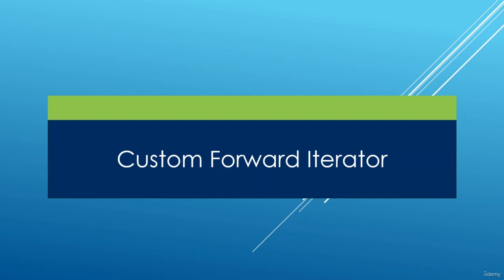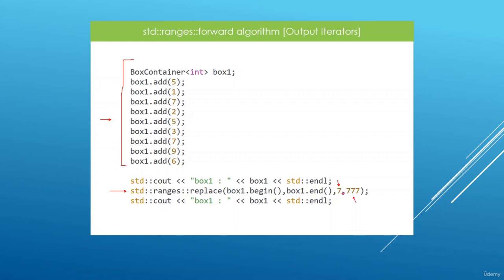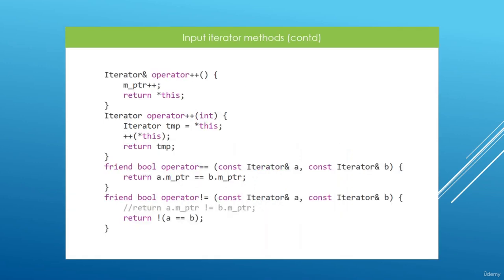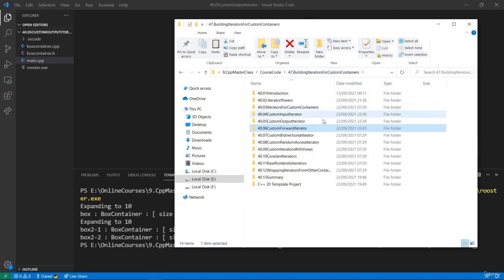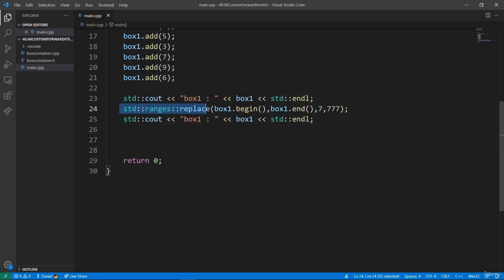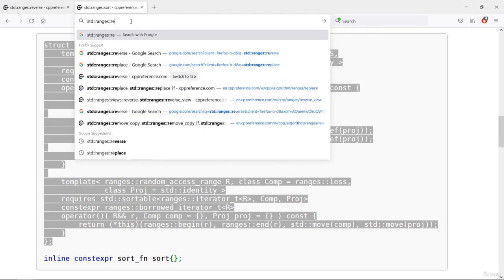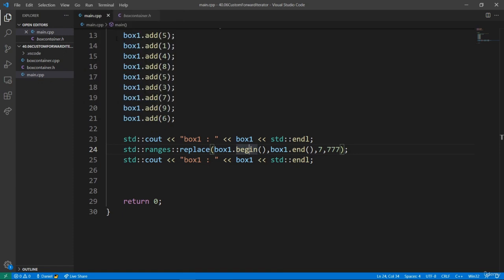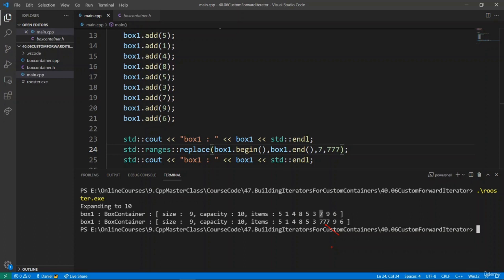006 Building Custom Forward Iterators